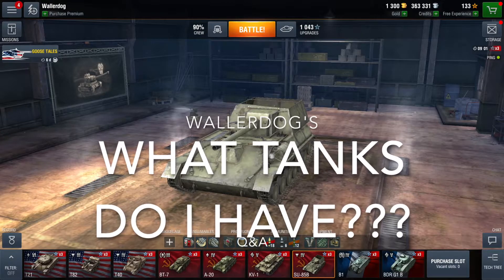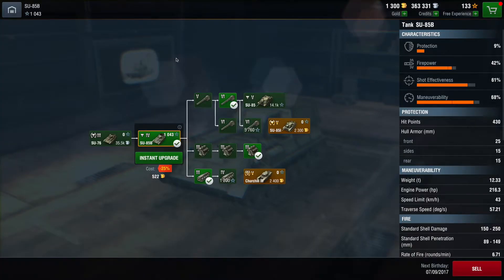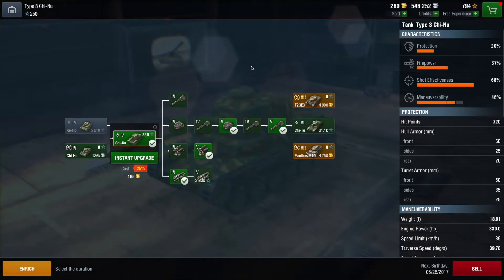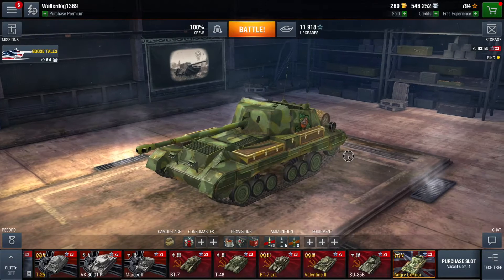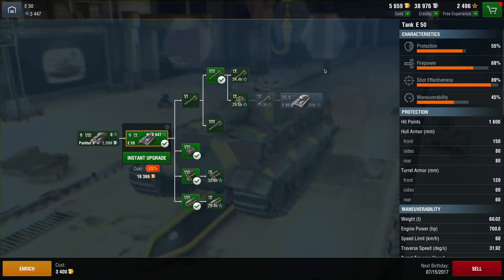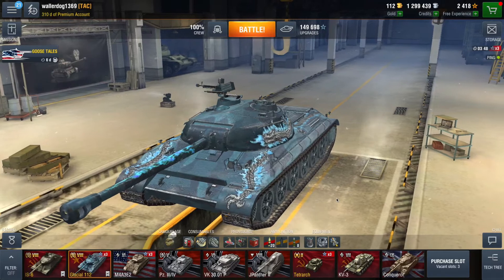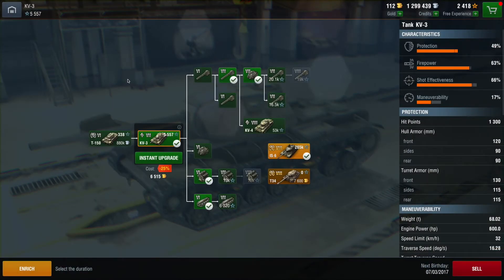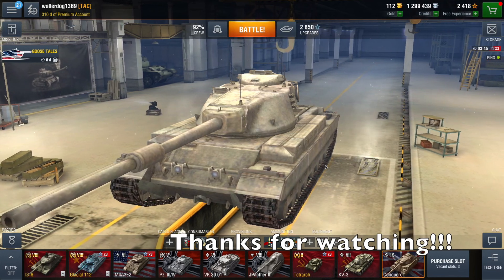World of Tanks Blitz What Tanks Does Wallerdog Have 16 April 2017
World of Tanks Blitz What Tanks Does Wallerdog Have April 2017 - I am often asked what tanks do I have and since I run on four different servers I have provided the answer to that question here, as of 16 April 2017.

SUPPORT ME thru Amazon purchases